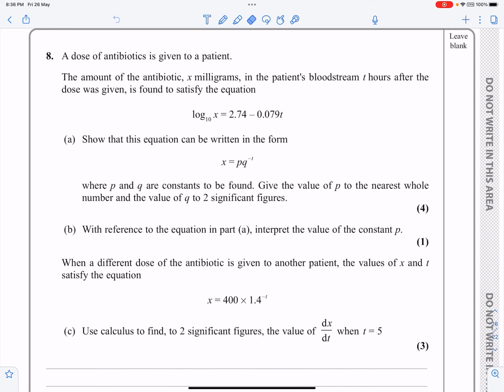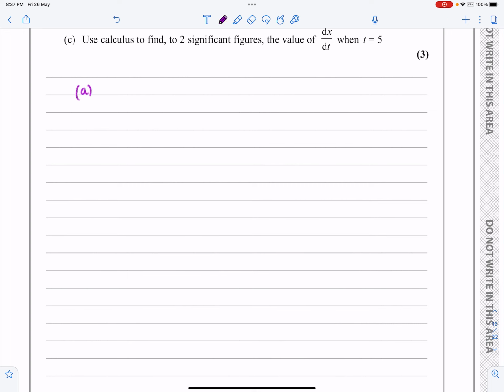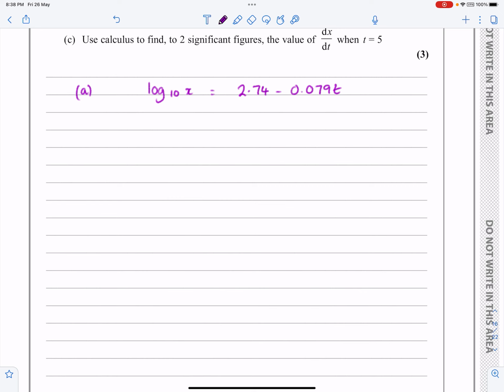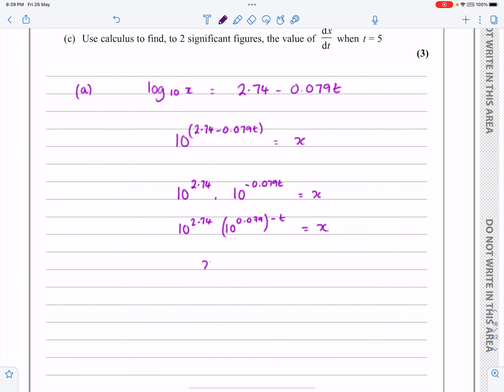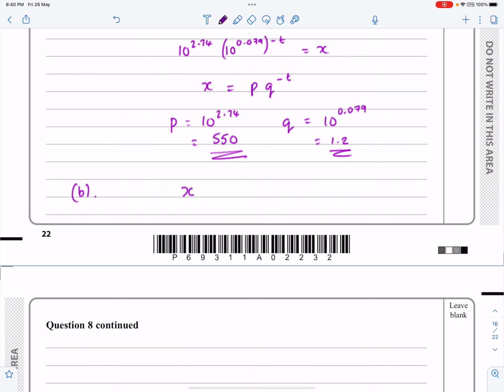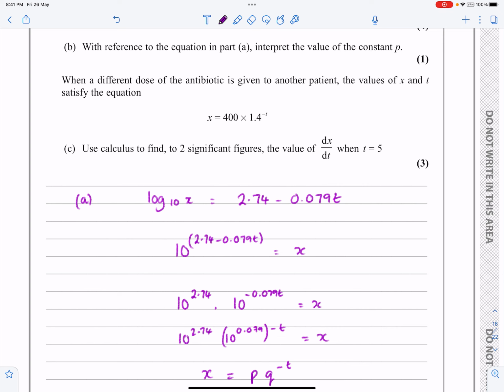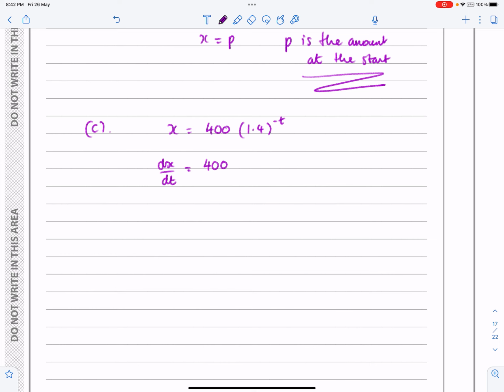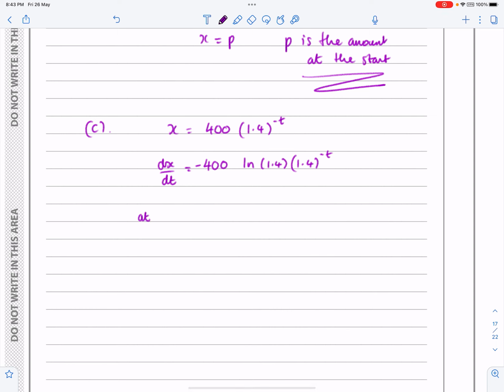IAL Edexcel Jan 2022 P3, Q8, Exponentials and Logarithms, Non-Linear Data, Nick Peters, WMA13/01